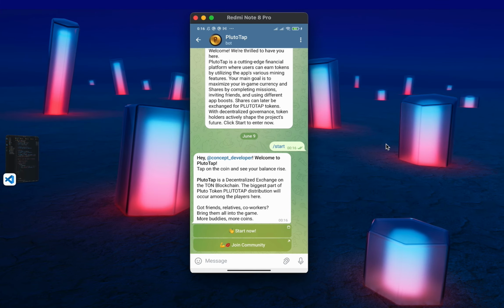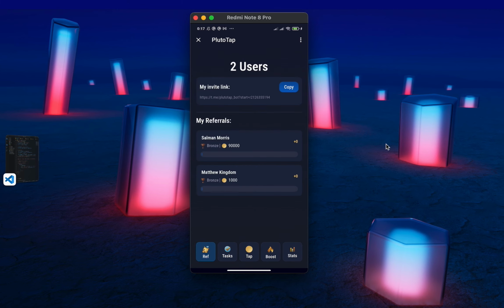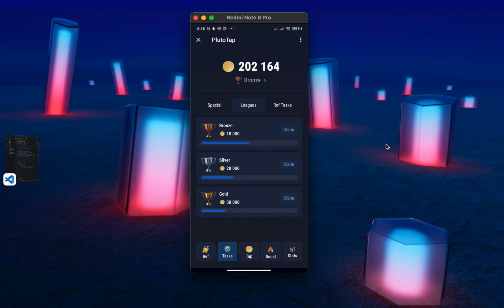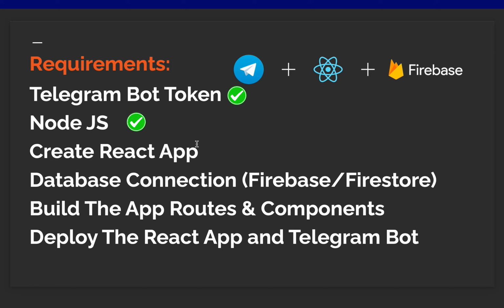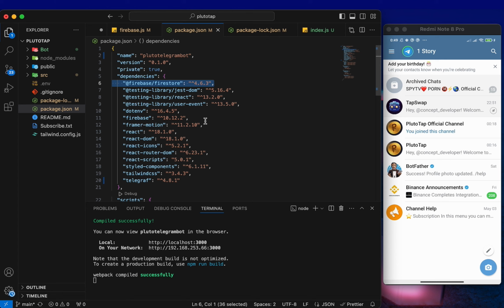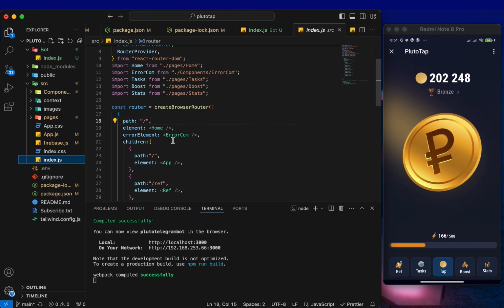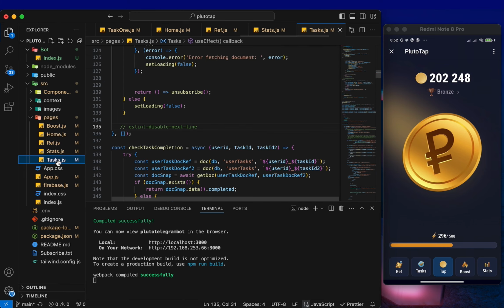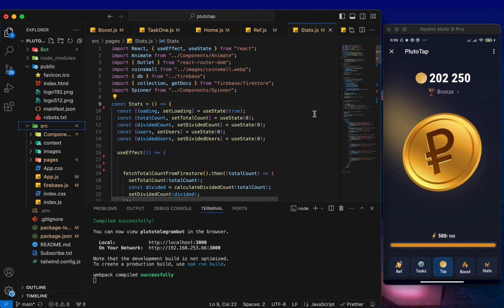Build a Telegram Bot Web App with React – Notcoin & Tapswap Tutorial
*Build Telegram Bot Web App Like Notcoin, Tapswap or Hamster Kombat Using React.*

Build telegram bot, telegram notcoin clone, tapswap clone, hamster kombat clone